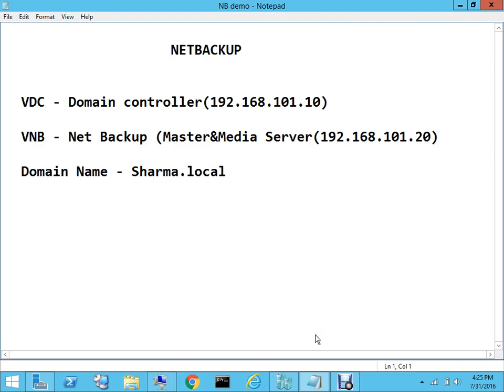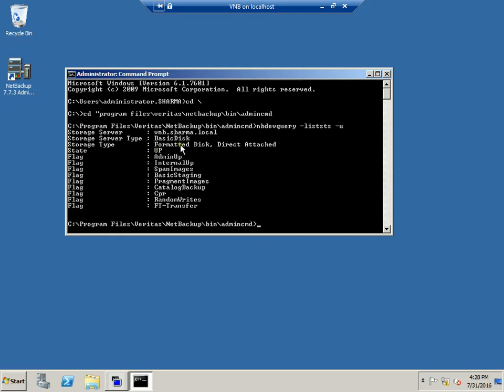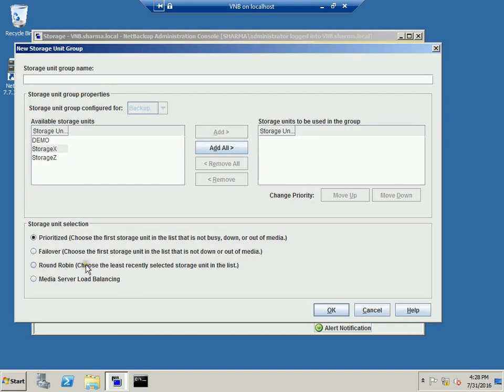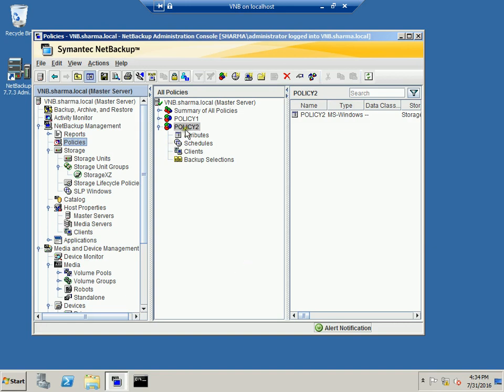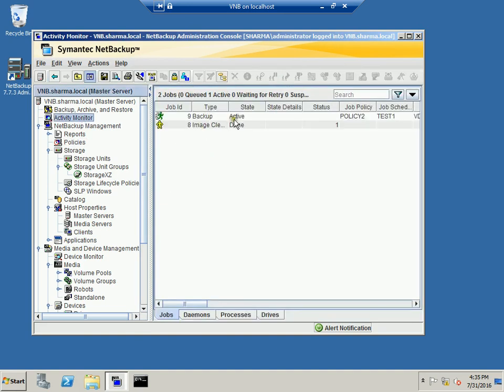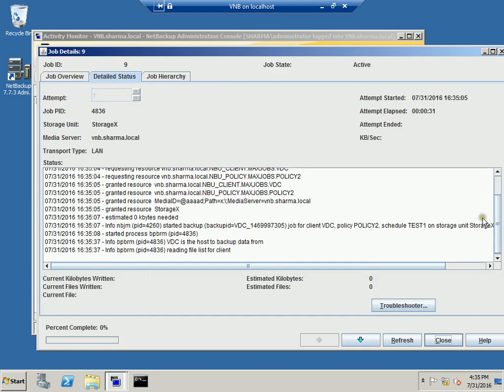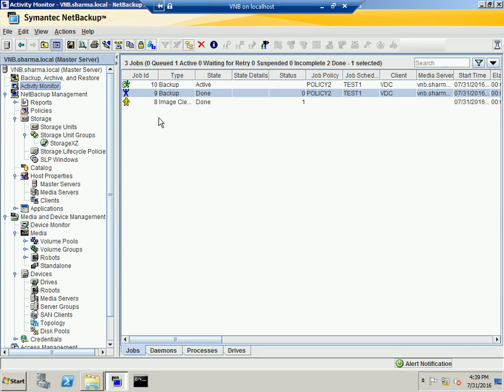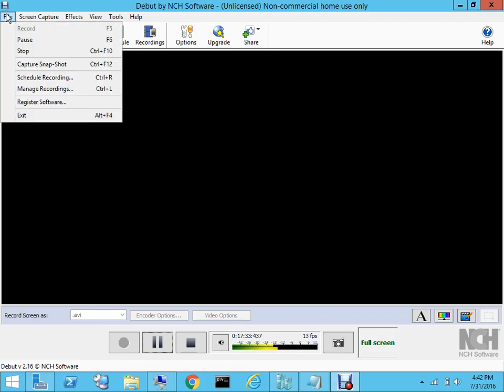Veritas Netbackup - Storage Unit Groups !!!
Storage Unit Groups , NBU Command Line,Netbackup